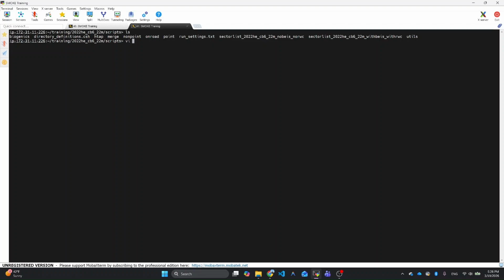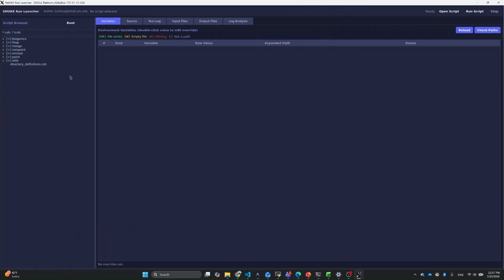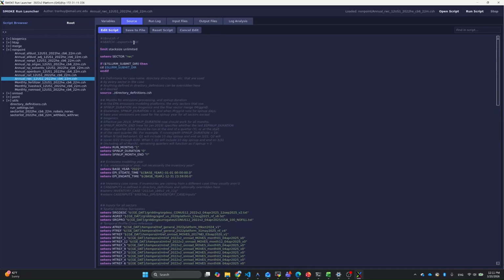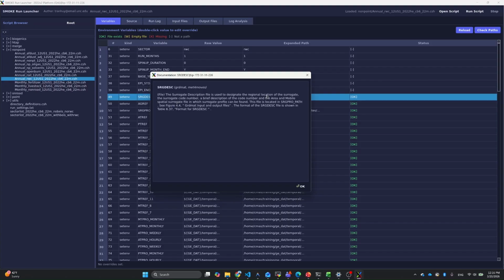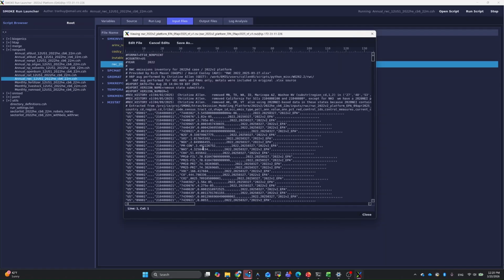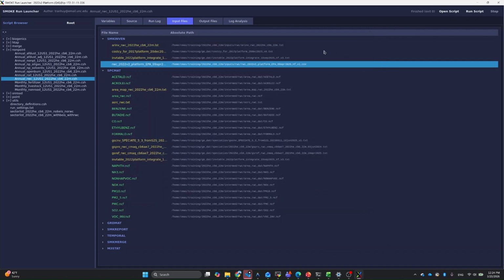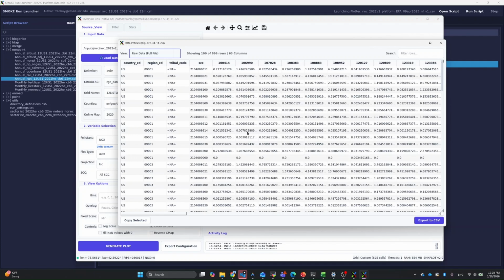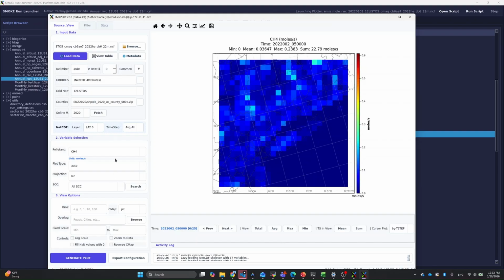Introduction to SMKRUN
SMKRUN is a python-based tool to run EPA's Emission Modeling Platform (EMP) run script in Graphical User Interface (GUI) and with many features including quick look up definitions of variables used in  the Sparse Matrix Operator Kernel Emissions (SMOKE) model, visualizations of raw emission input files, SMOKE report files, and SMOKE output netcdf file

SMKPLOT is visualization tool to handle visualization of SMOKE input and output files. SMKPLOT acts as companion tool of SMKRUN and should be installed at same directory level of SMKRUN.